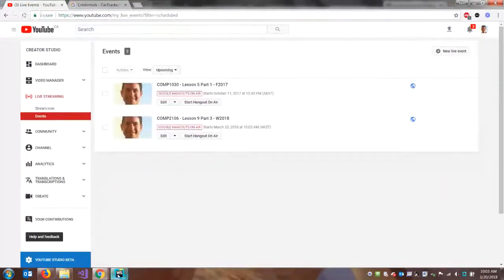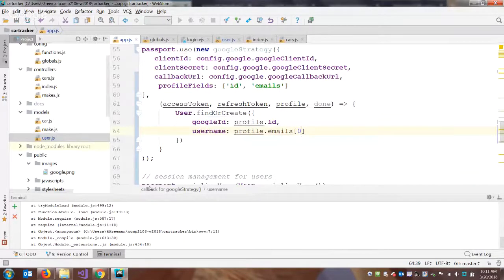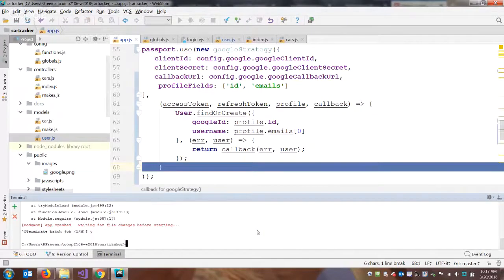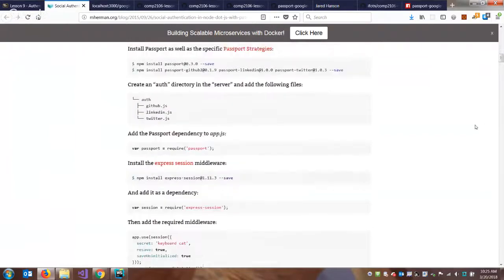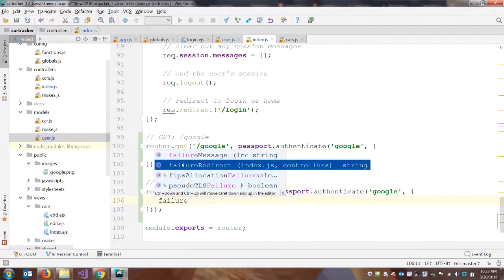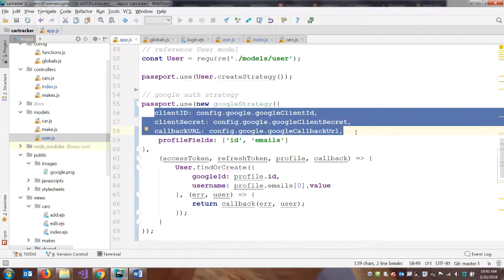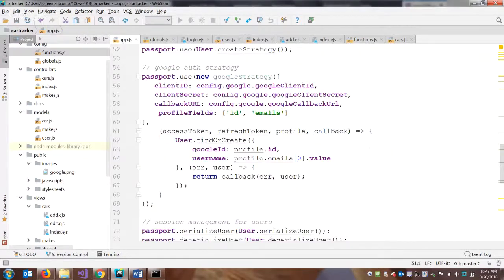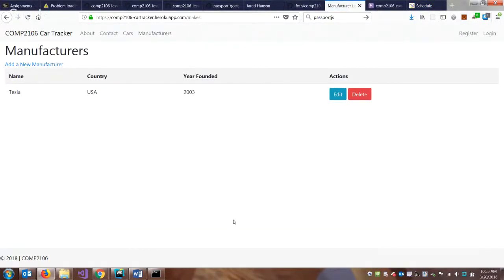COMP2106 - Lesson 9 Part 3 - W2018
Finishing Google auth